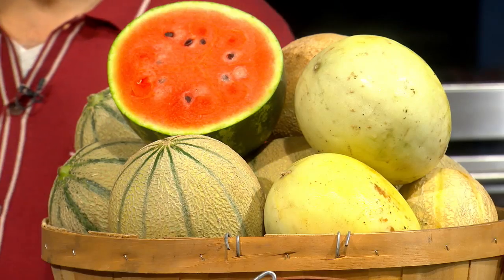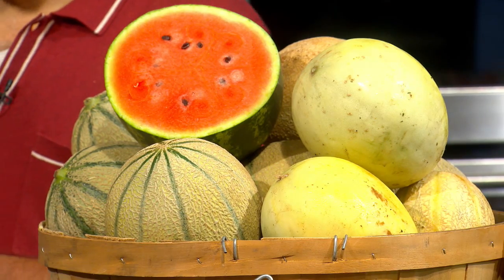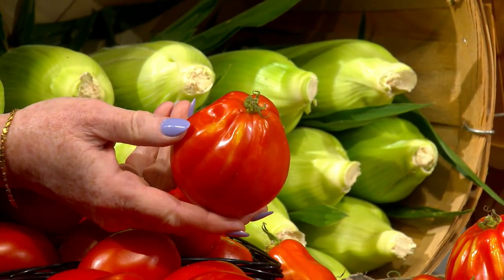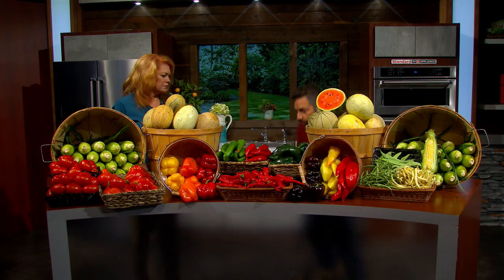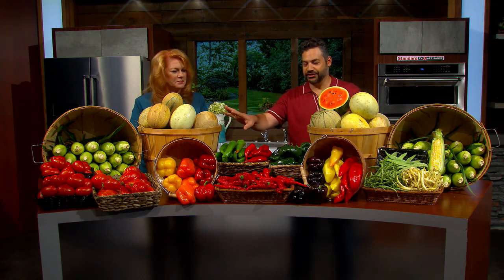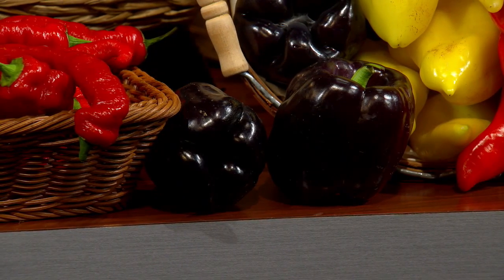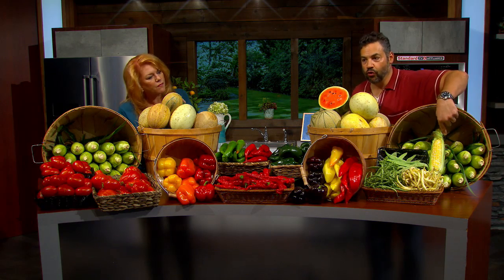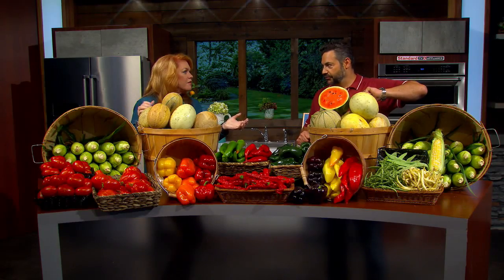Josh Alsberg Shares Tasty Ways to Preserve Summer Produce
Summer produce is so good, wouldn't it be great if it could last all year? Maybe it can... Produce expert Josh Alsberg joined us to share tasty ways to preserve the best of summer's bounty! For more produce inspiration, follow Josh on Instagram and Facebook.

Preserving summer

Summer is waning, there's a chill in the air, but there is still time to take home a souvenir from our time with the sun. If you have ever thought about canning, freezing or preserving some perfect summer produce to brighten up your winter nights, now is the time! What you find at the market ripened in the sun earlier this week, so let's save some for a rainy day - literally.

Back to tomato school

It takes all summer to really ripen the best cooking tomatoes. Classic "paste" varieties like roma and San Marzano are only available from local farms right now - but they can be available for you all winter long if you buy a case, peel them and put them away in the freezer. Just grab a couple and chop into your favorite soup or sauce all winter long!

Then there is our favorite cooking tomato - the Astiana. This tomato, bred from seeds saved on a trip to northern Italy, has been refined for over a decade to become the best expression of what a Willamette Valley cooking tomato can be. We slow roast it into a simple sauce that we freeze in jars. One key fact about all cooking tomatoes: you have to cook them! Astianas don't actually taste good, raw.

Melons are marvelous.

Looking for something refreshing and kid-friendly for an afternoon snack? Look no further than local melons. From petite, rich Charentais to classic, juicy watermelons - melons make everyone in your family happy. Make them last by turning them into popsicles! Just blend melon, a squeeze of lemon and a bit of mint, taste for sugar and freeze. A whole watermelon's worth of popsicles can last until October, one healthy treat at a time!

Pick a pepper!

From hot heat to mild and sweet, pepper season is upon us. We're having a lot of fun with just-a-bit-hot Anaheims and Poblano, but whether you think spice is nice or heat makes you retreat, there's a pepper for you! Try the flaming hot habanero, or grill skewers full of rich, sweet Jimmy Nardellos. Cubanelle and Italian peppers are perfect for roasting or sauté.

Whatever your pepper preference, consider putting some up for your future sandwiches: roast them in a hot oven or blister them directly over a gas flame, then peel, seed and jar up with a bit of good vinegar and olive oil. They'll last for weeks and keep you feeling that summer vibe!

Beautiful beans and Juicy Corn

Often overlooked among the summer bounty are the beautiful beans - delicate haricot vert, pretty pink barlotti, meaty Romano beans and even fresh shelling beans. These tasty, crunchy veggies are surprisingly high in protein. Use them to make your very first cool weather soups - a minestrone, maybe, with ripe summer tomatoes and zucchini? Or a soupy succotash with corn. Sweet summer corn is still here - and so easy to cook you shouldn't miss it. Corn after September just isn't worth your time, so try it now! Freeze some for later and thank yourself!